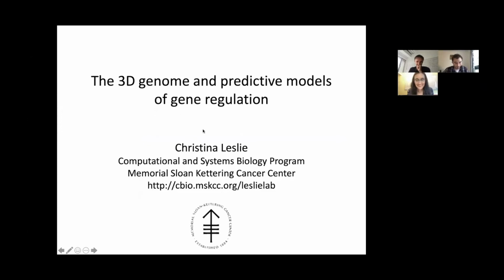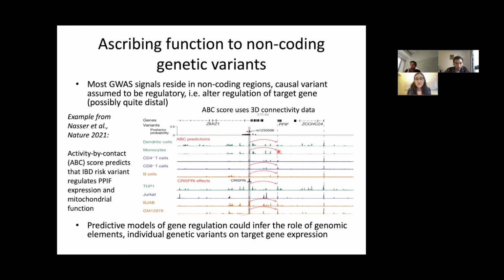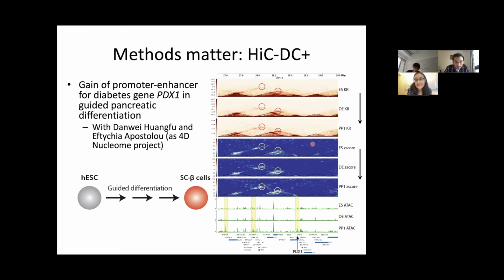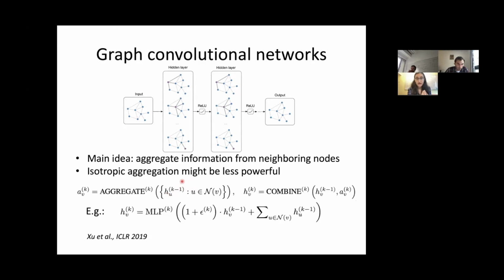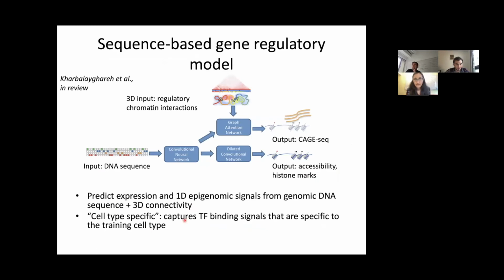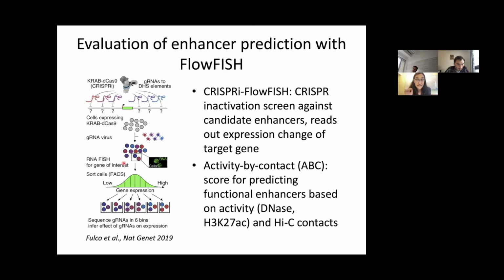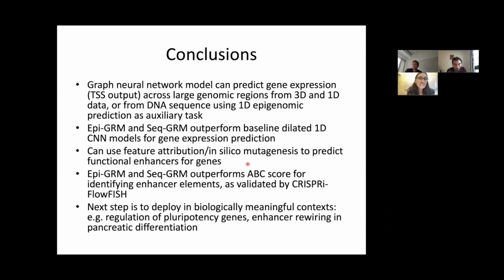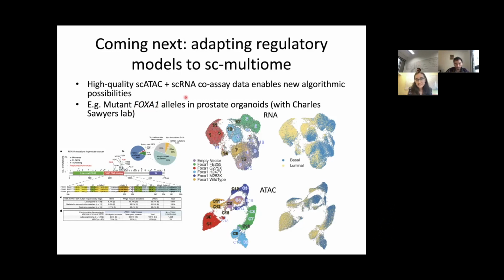Kipoi Seminar - Christina Leslie (Sloan Kettering Institute)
Title: The 3D genome and predictive models of gene regulation

Abstract:
Recent years have seen rapid strides in 3D chromosomal conformation capture technologies, with the development of improved Hi-C protocols and techniques like HiChIP to enrich for specific types of 3D interactions, all enabling the generation of high resolution interaction data sets.  However, the computational analysis of these data presents many challenges, and resolving how 3D genomic architecture influences gene regulation remains an important open problem. We will present recent work in the lab to improve the computational analysis of 3D interaction data and to incorporate 3D genomic architecture into predictive models of gene regulation using deep learning.  We will briefly describe HiC-DC+, our new computational tool for identifying significant and differential 3D interactions from Hi-C and HiChIP data sets, and we will show how more rigorous statistical analysis empowers biological interpretation.  We will then present a graph attention network framework to incorporate 3D interactions in predictive models of gene regulation, using 1D epigenomic data with or without genomic DNA sequence together with 3D connectivity to predict gene expression.  We use feature attribution on these models to infer functional enhancer-promoter interactions, outperforming the state-of-the-art approach to this problem.